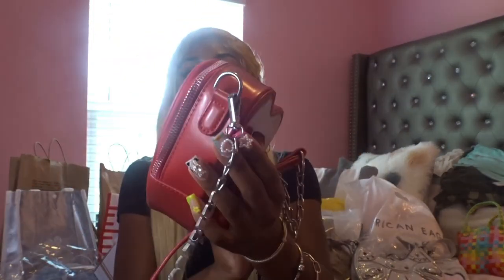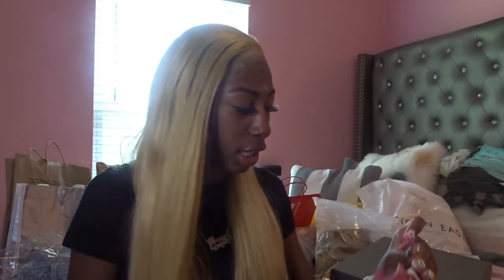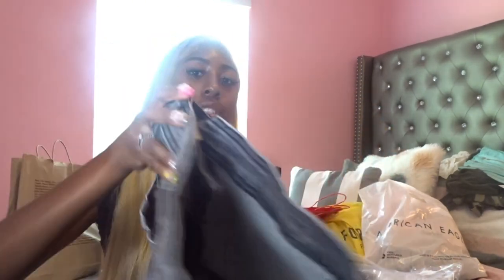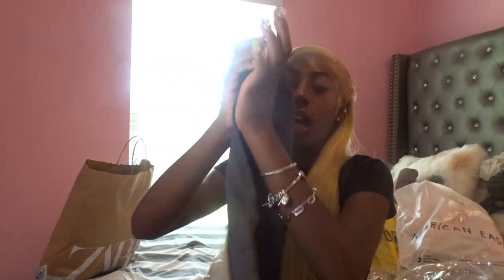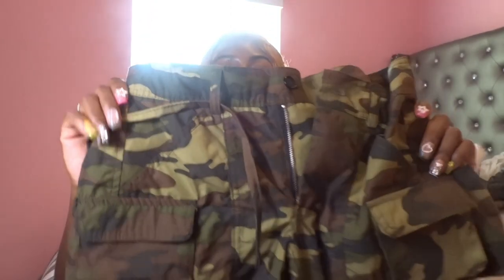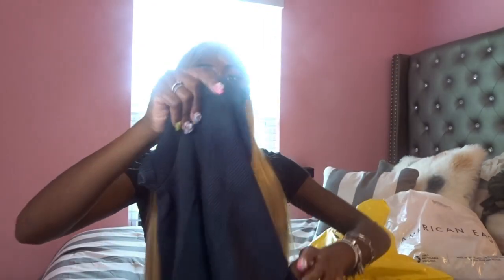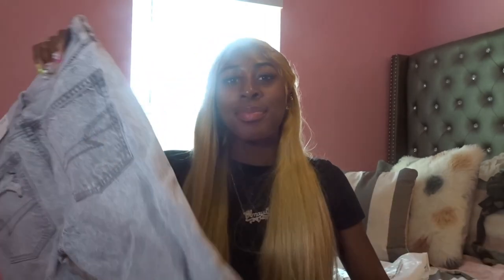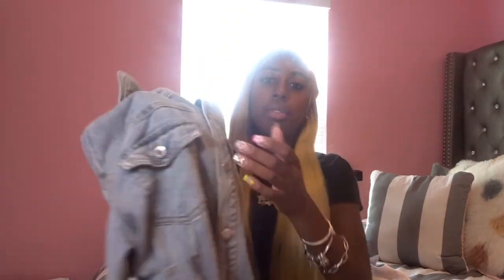5000+ BACK TO SCHOOL CLOTHING HAUL 2023 |plt|zara|h&m|forever 21| etc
Today Is a clothing haul of some of the things i got for back to school! I hope y’al enjoy the vidoe and remember always be the change that you want in the world😘
☆FAQ☆
Age? 16
What kind of camera do you use? Sony cybershot DSC-HX80
Where are you from? FL
Sub count: 871
Sub count goal: 1,000
What’s your real name? Amaya
If you were a superhero, what powers would you want to have? Invisibility
Birthday: Jan 28th

**I DO NOT OWN OR CLAIM ANY MUSIC USED IN THIS VIDEO**

☆Soicals☆
Depop: mayamerakii

If your reading this, I love you for supporting me💗